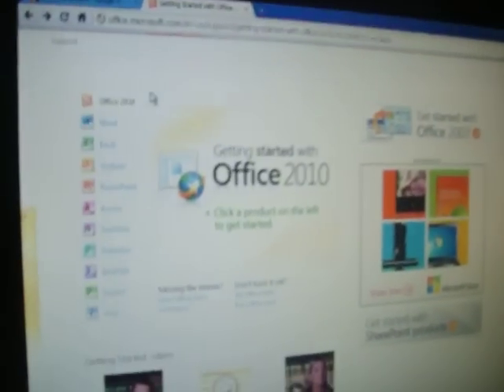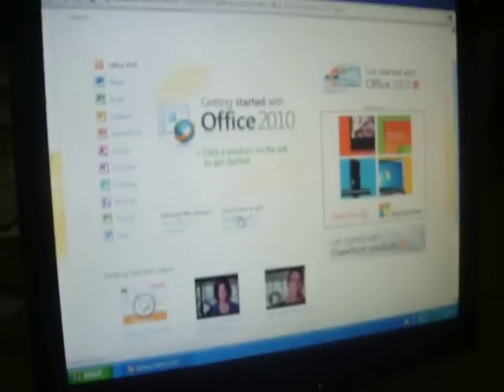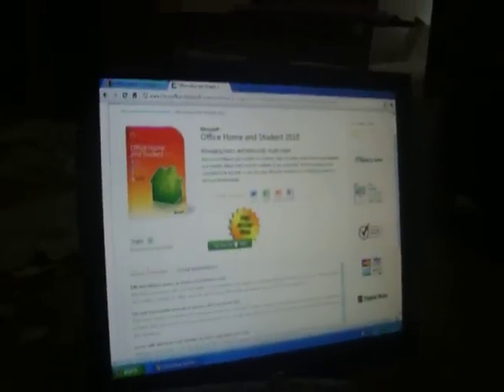Microsoft Office 2010 Trial